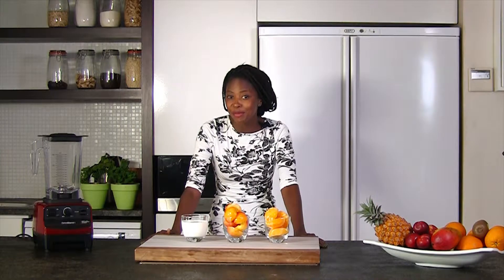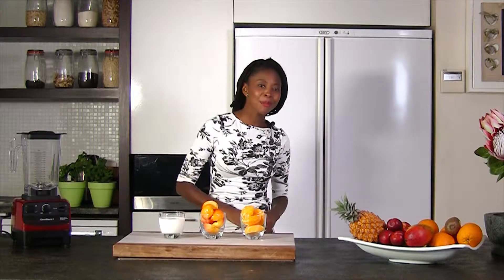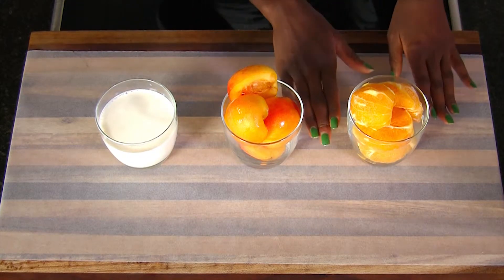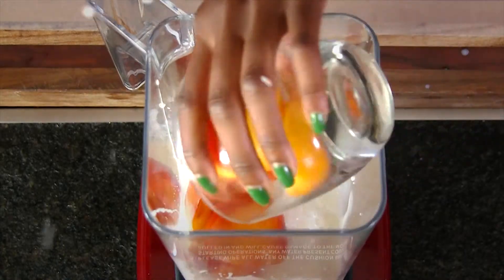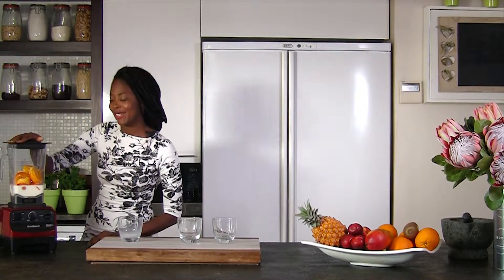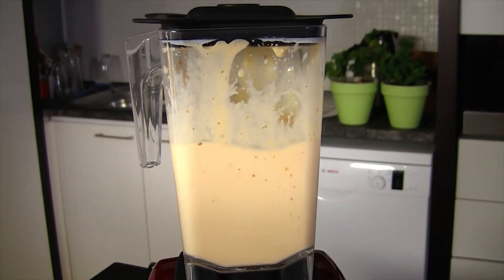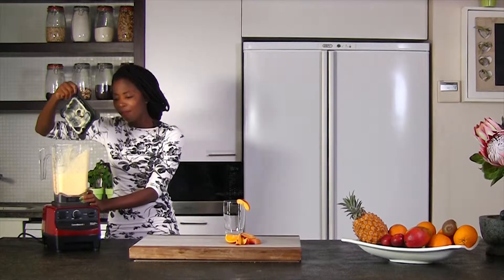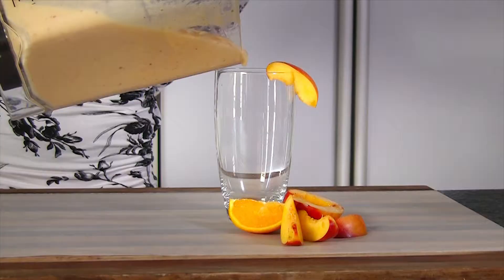OmniBlend Super Blender - 24. Making a Peach Orange Smoothie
Ruvimbo uses the OmniBlend I to make a Peach Orange Smoothie.